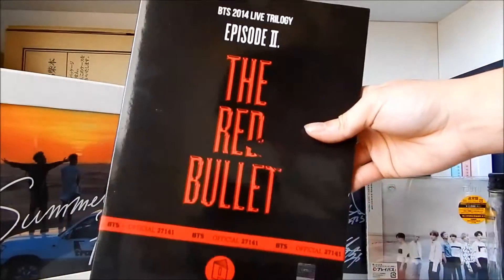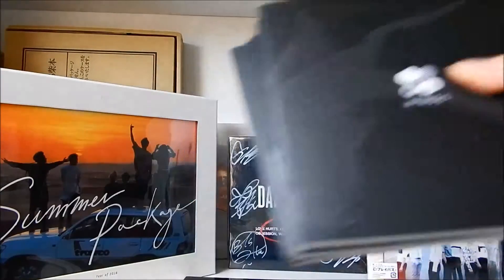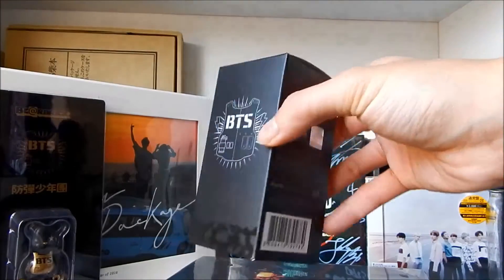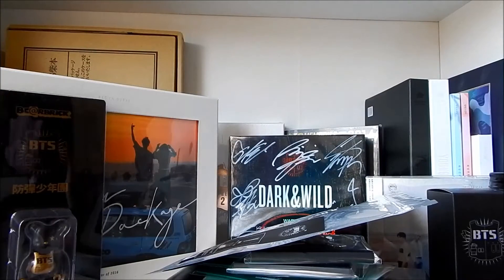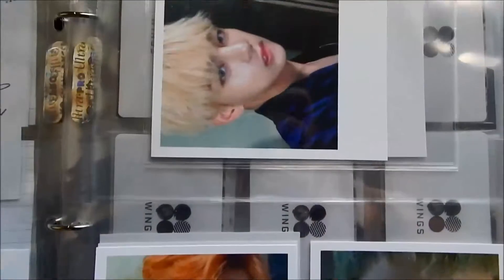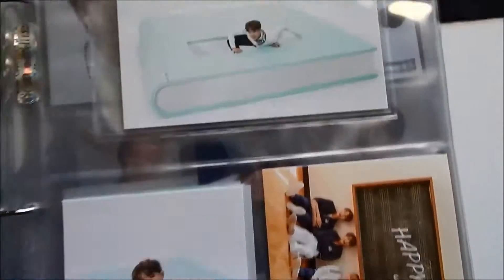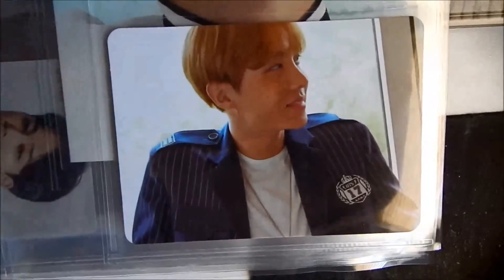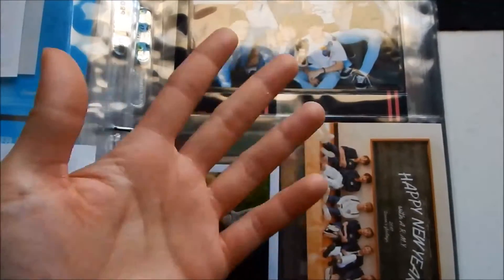K-Pop Haul: BTS Official Shop, eBay, Facebook, and Yahoo! Japan~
Hey, long time no video. Sorry it's still BTS stuff; I honestly have no energy to film for animanga merch because of reasons, but I do want to do a catch-up video one day.

I'm late to this, but congrats to the boys for breaking so many records (and starting the trend of fans pushing to break records for their bias groups), and winning Melon's Album of the Year and MAMA's Artist of the Year.  I actually saw their performance live on stream for MAMA before leaving to go to school, and damn, I still can't believe my biases did that.

In more recent news, did any of you guys get tickets for their World Tour? I fucked up when I first tried buying for their Friday Newark show, but luck blessed me because thirty minutes after the sale time, I was able to purchase three tickets from P2; sucks how I lost my original P1 tickets, but I'm satisfied (for now).

I'm not going to make this any longer than it already is, but if anyone is interested in trading their Seasons Greetings' photocards of anyone other than J-Hope's for one of mine (lol, my luck ran out here), please contact me. :) I'm still kind of bummed that even happened; I wonder what would have happened if I had actually gotten seven. . .